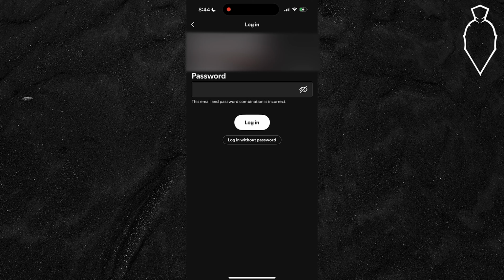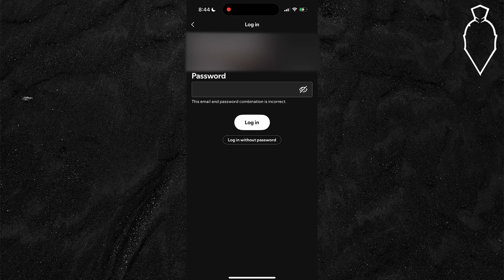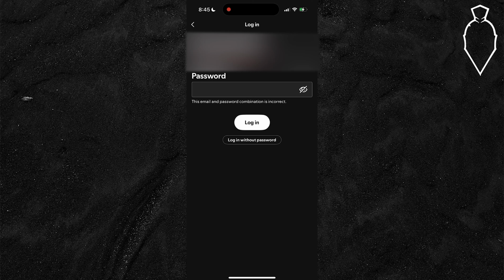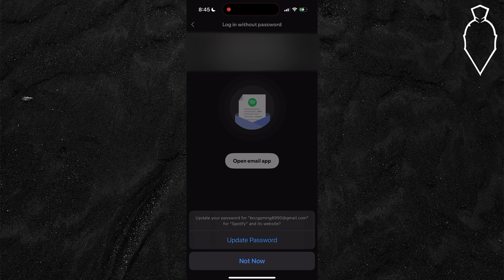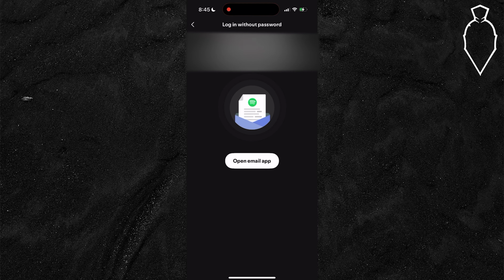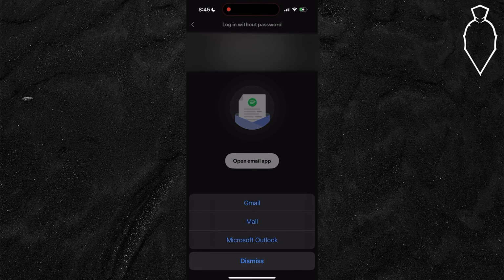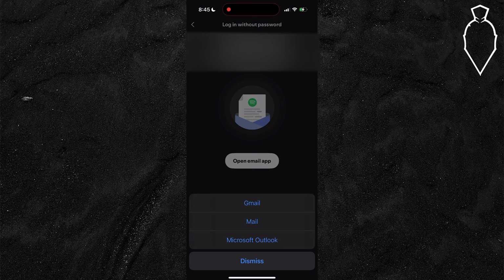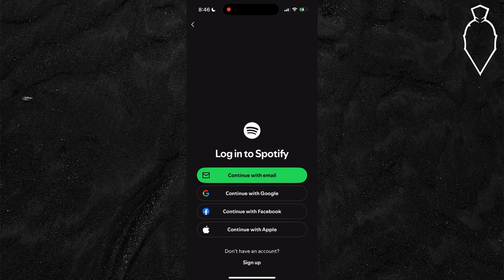How To Fix Email and Password Combination Is Incorrect On Spotify - Login Problem Fix